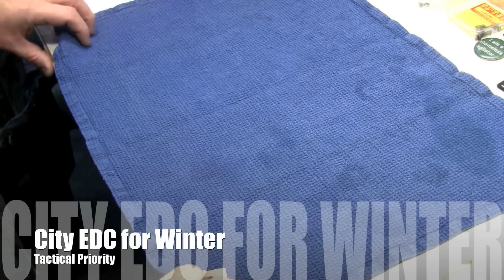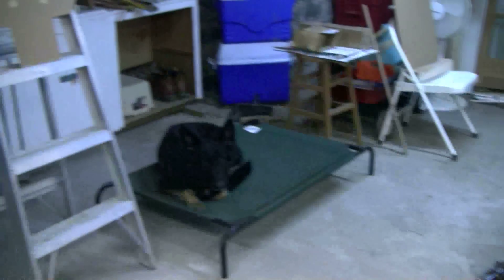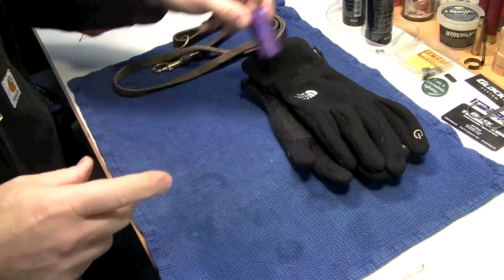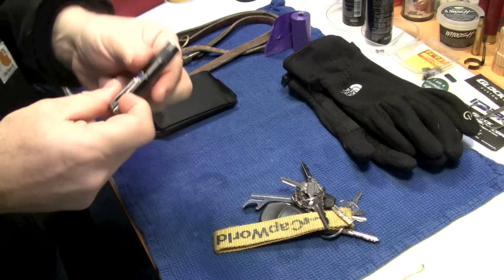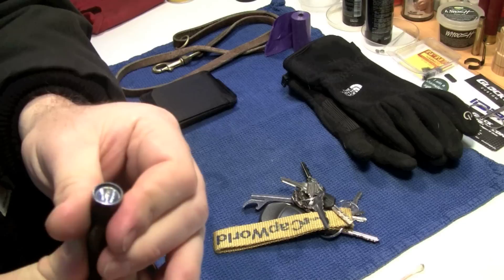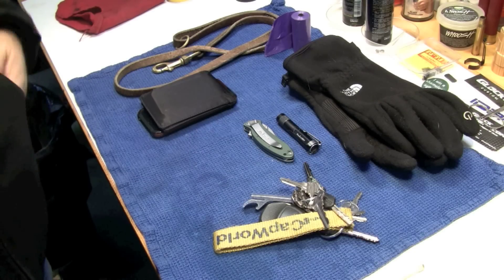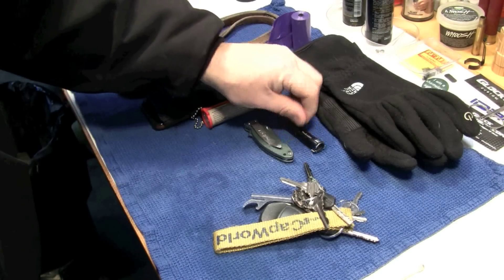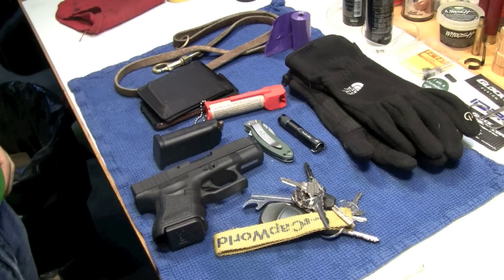Winter EDC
no bull EDC.  don't fall for the "I carry everything under the sun" nonsense.  it is a lie.  If this doesn't get you out of trouble, nothing will.  and BTW-if you have no idea how to draw from a holster,  or defend yourself without weapons, please stay home.